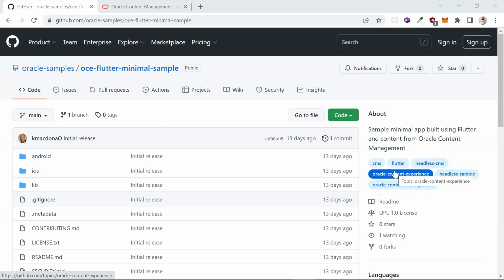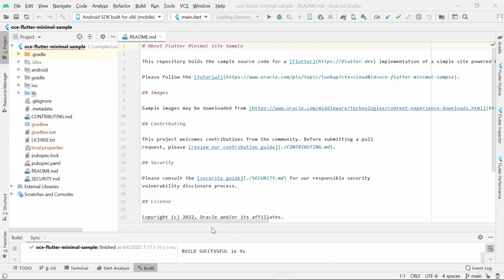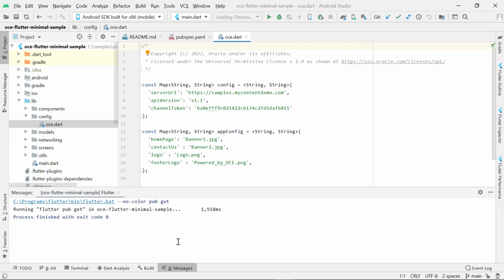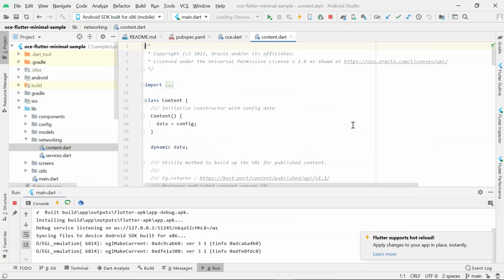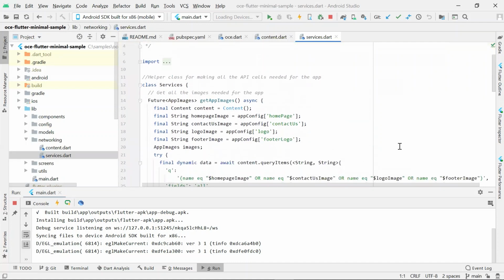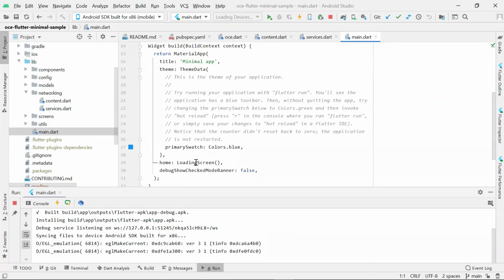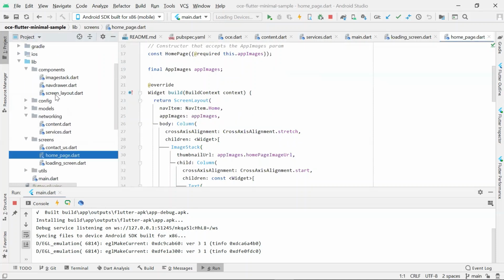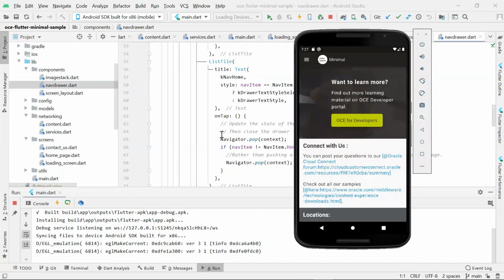Build a Minimal Site in Flutter with Headless Oracle Content Management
Learn how to build a minimal site in Flutter with Oracle Content Management as a headless content management system (CMS).